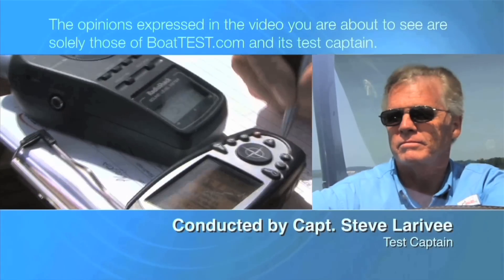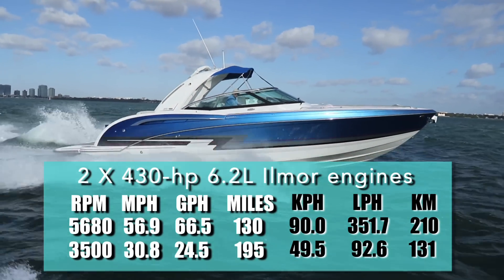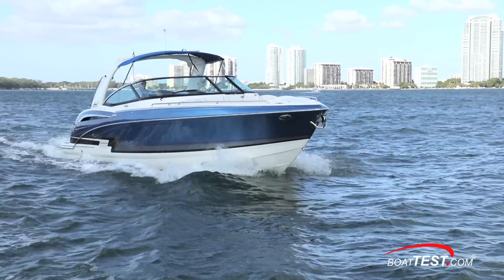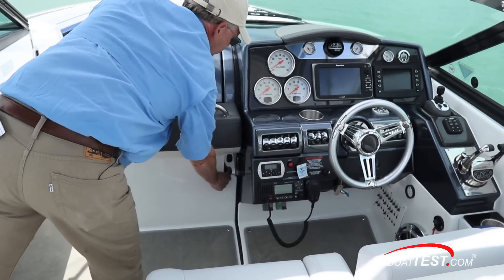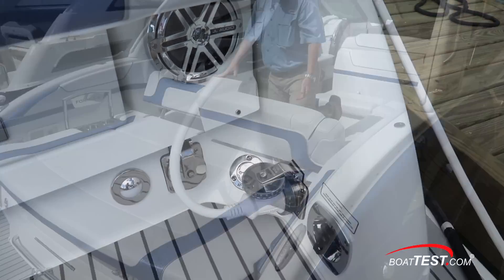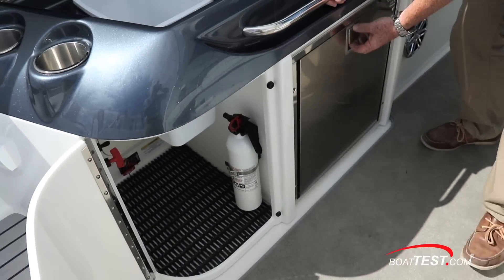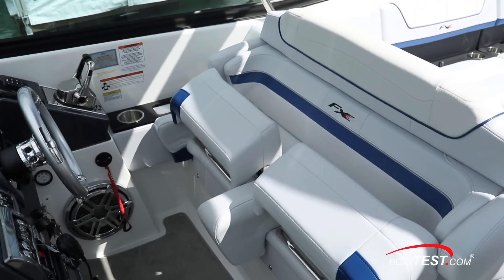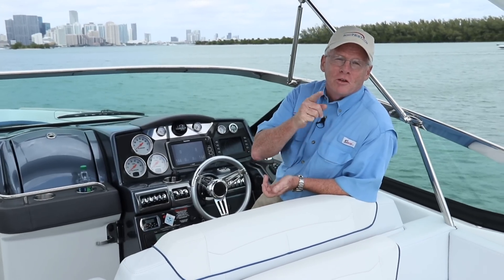Formula 350 FX CBR Test 2016- By BoatTest.com